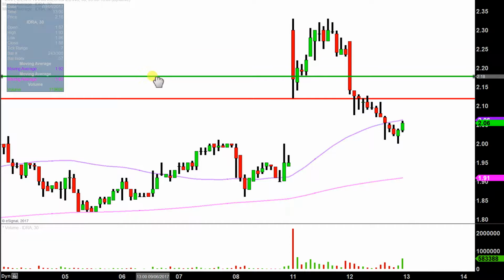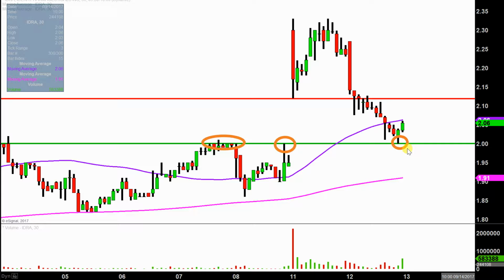Idera Pharmaceuticals, Inc - IDRA Stock Chart Technical Analysis for 09-12-17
Learn how to read stock charts and identify technical patterns as ClayTrader does a quick stock chart review on Idera Pharmaceuticals, Inc (IDRA).